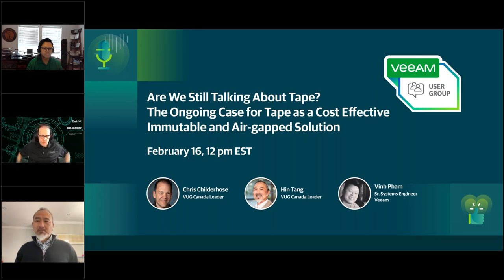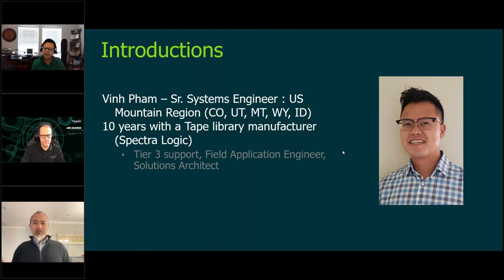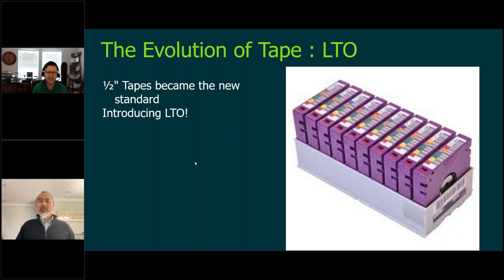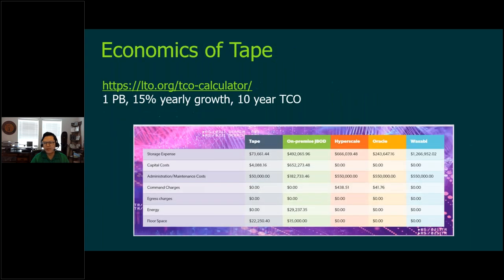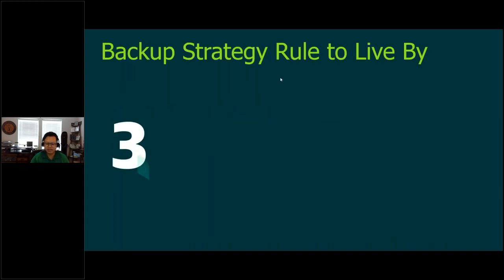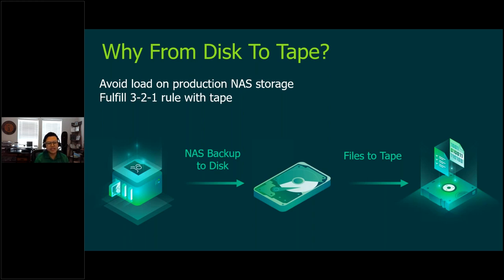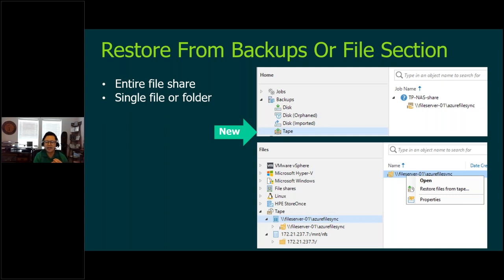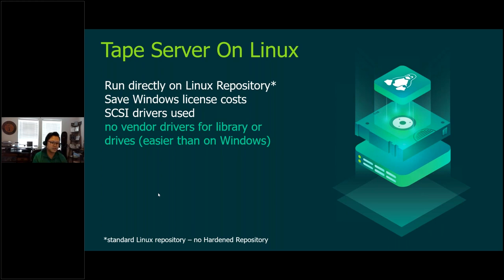VUG Canada: Are we still talking about tape?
At VUG Canada leaders, Hin Tang and Chris Childerhose are joined by Vinh Pham, Sr. Systems Engineer at Veeam, who presents on the history of tape and how tape complies with Veeam.